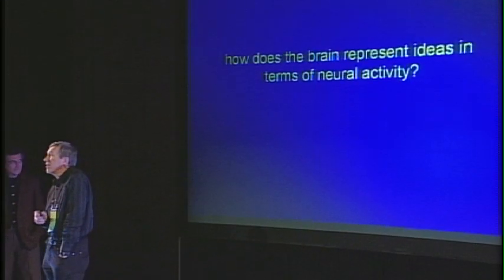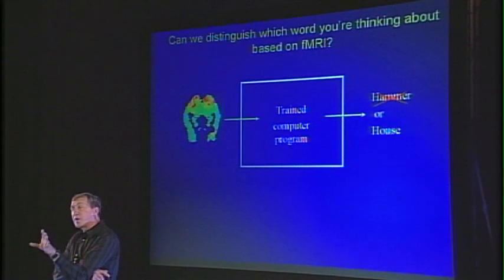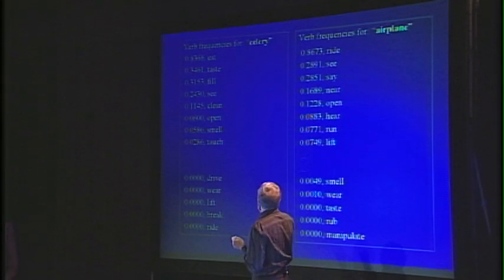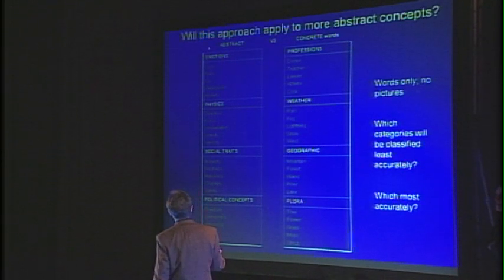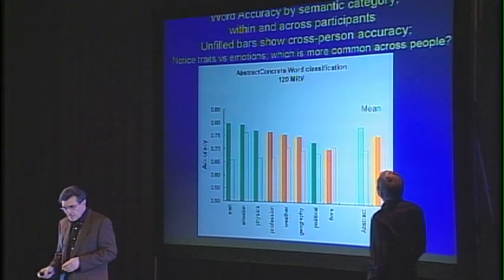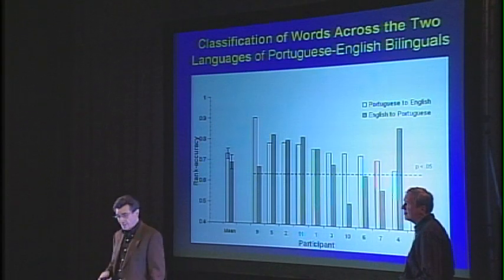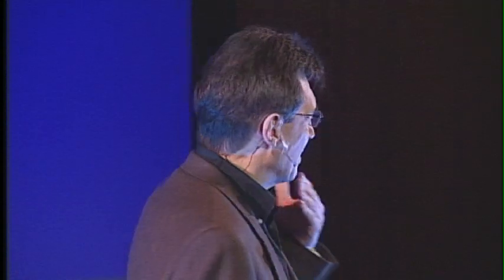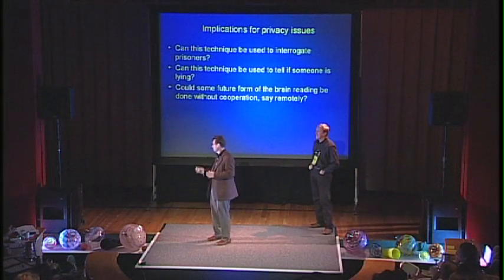TEDxLeadershipPittsburgh - Dr. Marcel Just and Dr. Tom Mitchell - 11/14/09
Dr. Marcel Just and Dr. Tom Mitchell
Professor of Psychology and Director, Center for Cognitive Brain Imaging
Professor of Computer Science and Director, Machine Learning Department
An introduction to the revolutionary collaboration between psychology and computer science to identify thoughts.